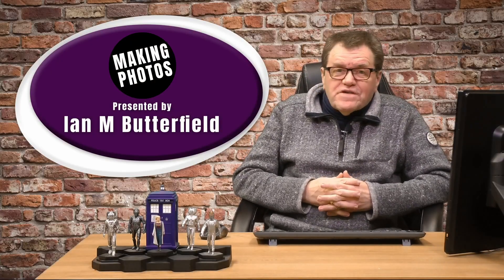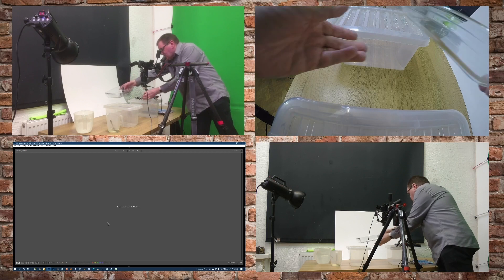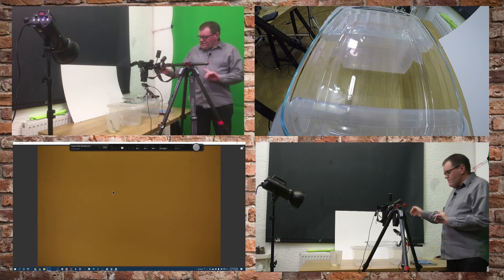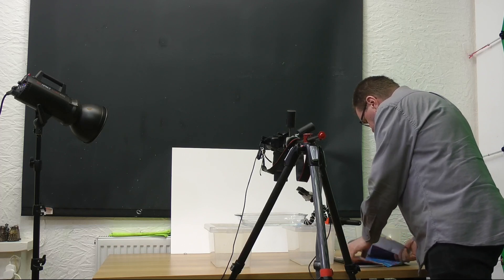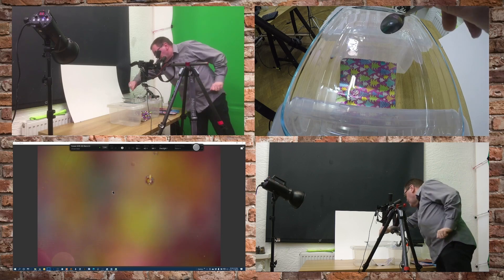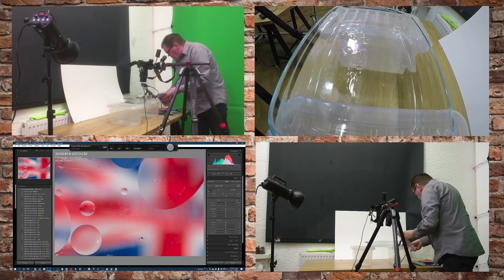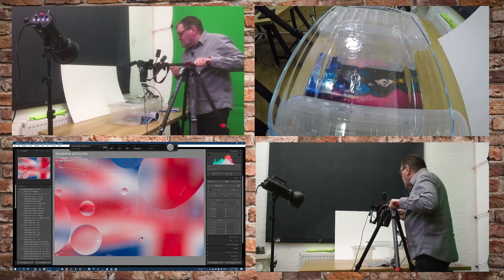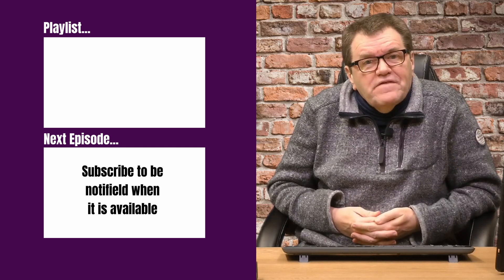Turn a Pixapro advert into an abstract!! (Oil & Water Abstracts)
In this video, you will learn how to shoot oil & water abstract images.  You will also see how I took an advert for Pixapro studio flash and created the abstract that you see in the thumbnail!

This video was originally recorded as part of a live stream in 2021 but has now been edited to remove the fluffs and to increase the pace of the explanation.